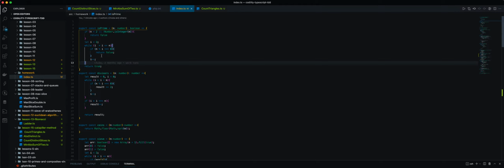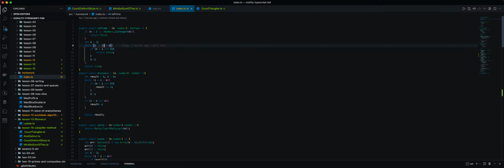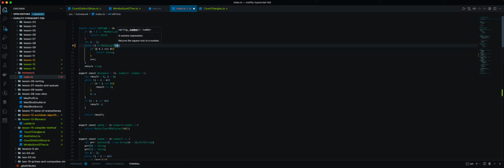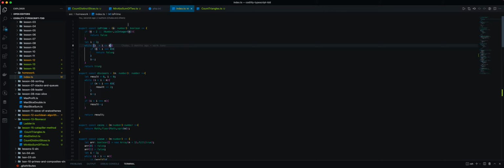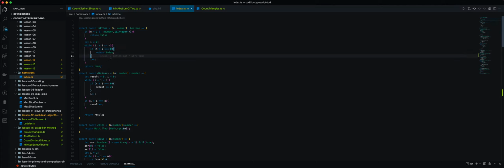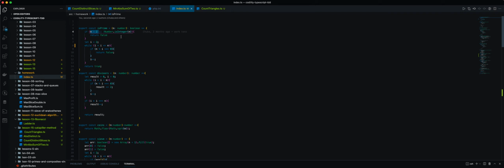Primality Check in TypeScript in O(sqrt(n)) Time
Prime Numbers TypeScript O(sqrt(n)